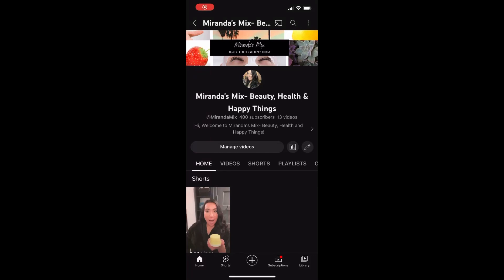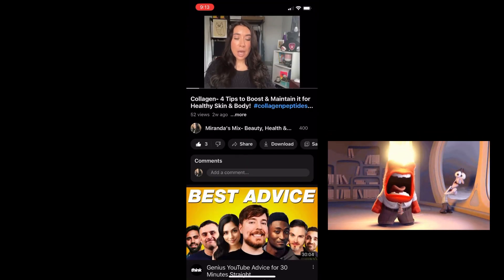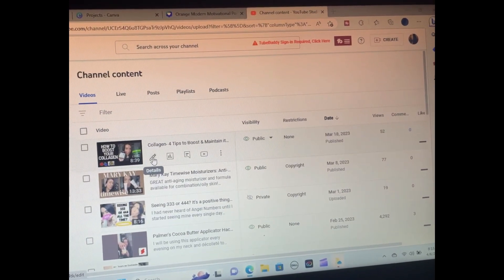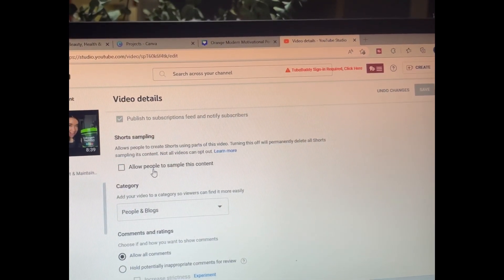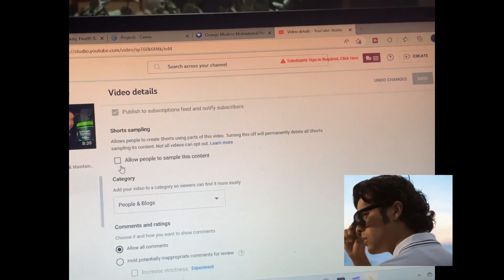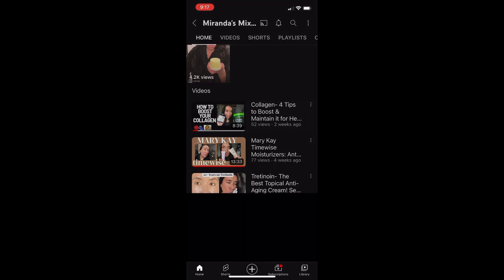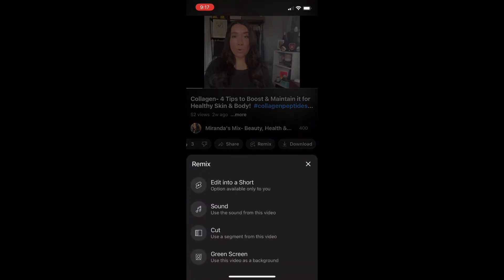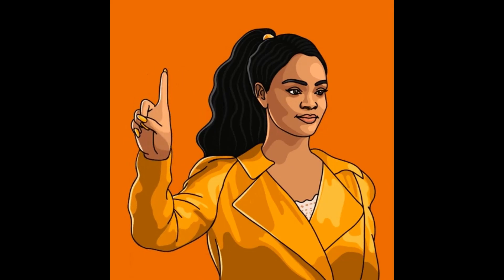Remix YouTube Short from Long Video, Can't See Remix Option?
Can't see the "Remix" button (previously "Create") to make a Short from your long form video?  This video highlights a potential main cause and a few other issues it could be so that you (and the public if you choose) can remix your videos into a Shorts. By the way, you can remix a video from your phone but if you need to change the settings on your video to enable it for remixes, you have to do that from a computer.

Just a GenX trying to navigate everyday changing technology :0